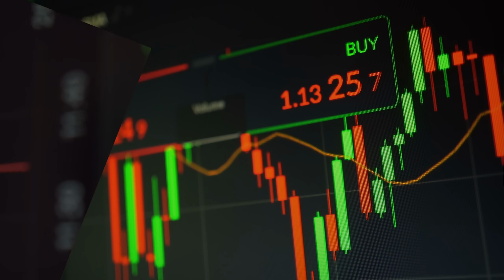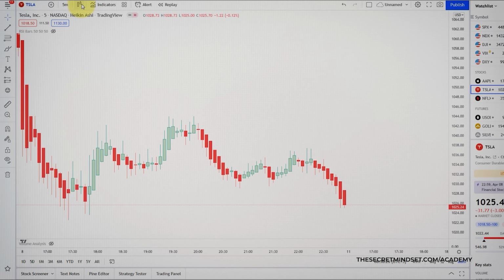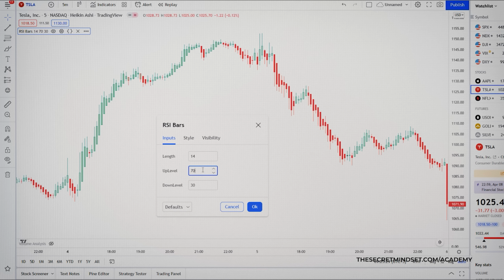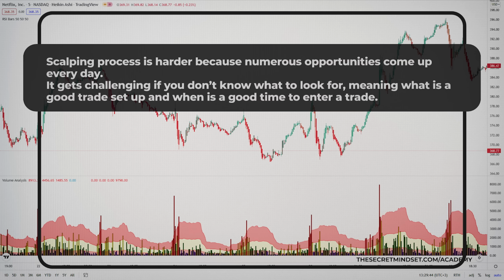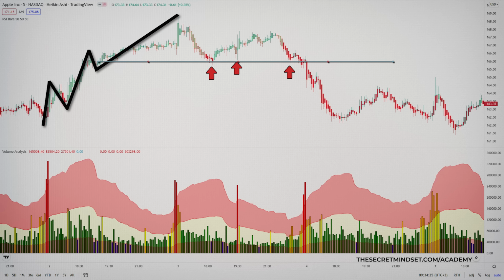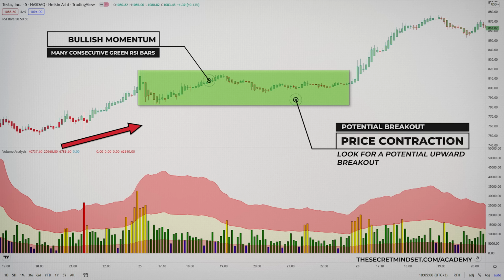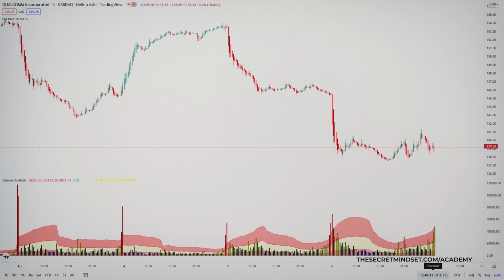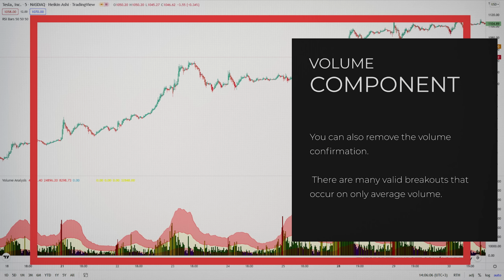I Finally Found A 5-Minute Scalping Trading Strategy That ACTUALLY Works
Discover a powerful 5 minute scalping strategy, suitable for trading the Forex, crypto or stock market. In this video you’ll discover:
• How to scalp like a professional trader on the 5-minute time frame
• How to use trend-following indicators, momentum indicators and volume indicators to find the best scalping signals
• How to combine Heikin Ashi candlesticks, RSI and volume in order to find scalping and day trading signals